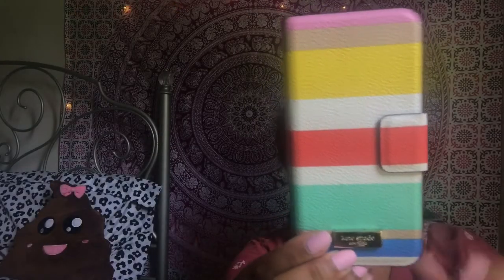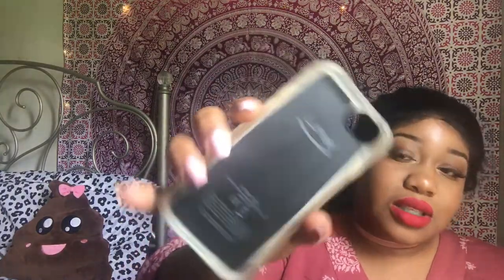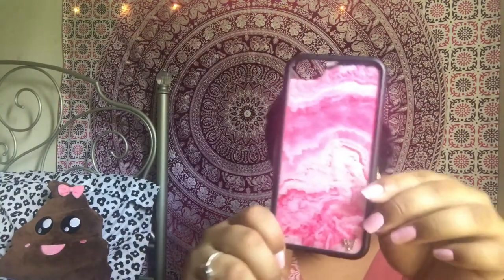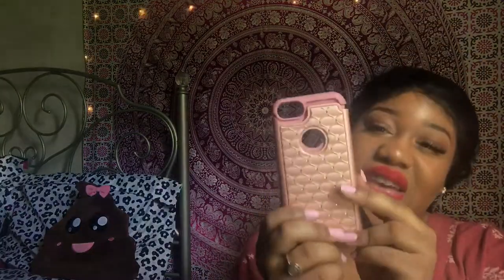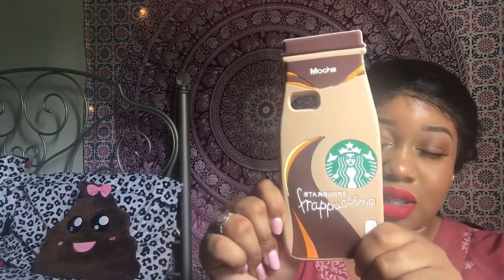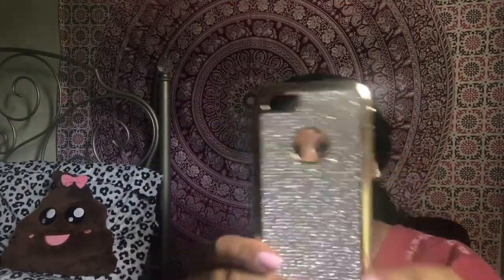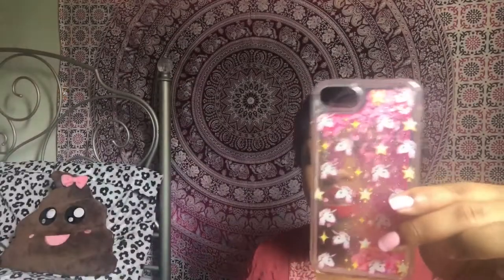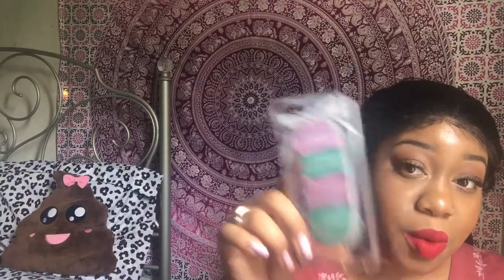iPhone 7 Case Collection!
In today's video I show you guys all of my iPhone 7 cases!! Be sure to check out my previous iPhone case collections if you want to see my old cases ❤️let me know if you have any videos you want me to film.

Personal Instagram: @ikarlisparkles
Youtube instagram: @Kandidlykarliyt

|Products Mentioned|

Nails: Sinful Colors Kandee Johnson collection (Strawberry Milk)
Nyx Total Control Drop Foundation (Golden)
Wet n Wild Liquid Catsuit- Missy and fierce
Earnings- Target
Shirt- Target
Nose Stud- Hot Topic
Shirt-Target

|New To The Kandid Fam?|
Hey, i'm Karli! i am 19 years old and I am from Michigan! I am currently a sophomore in college and I enjoy all things makeup, pink, and unicorns.
-Bye you guys